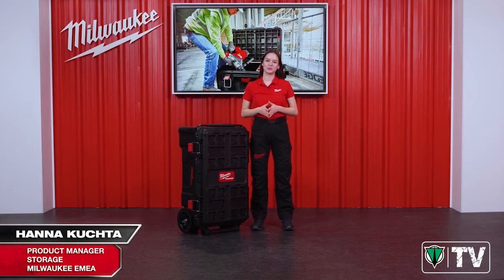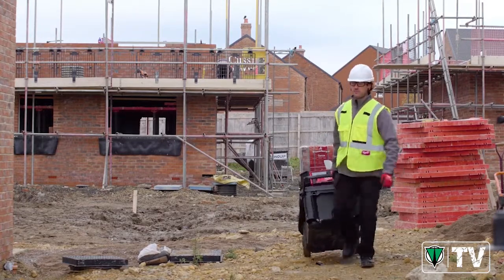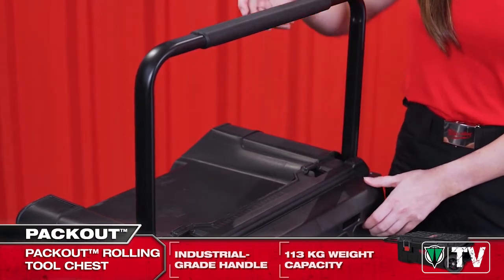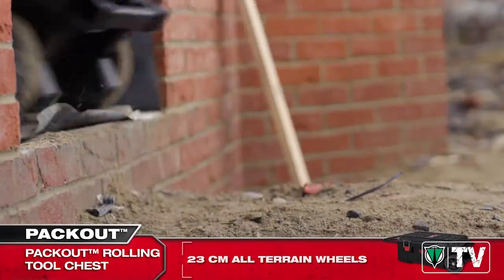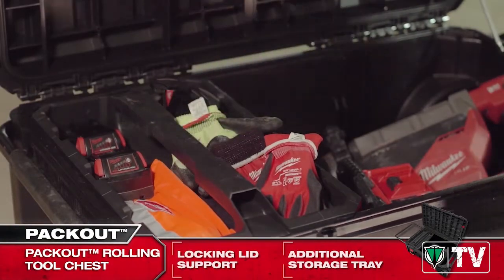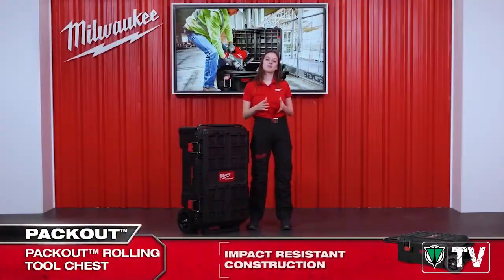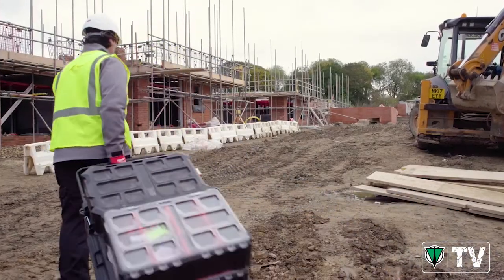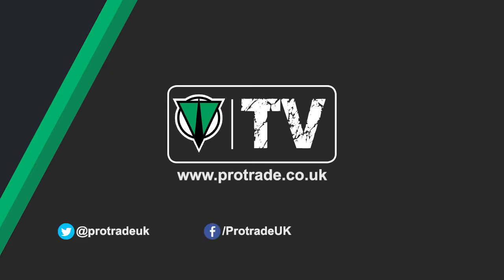Milwaukee Packout Rolling Tool Chest